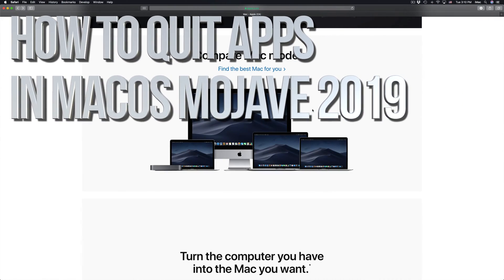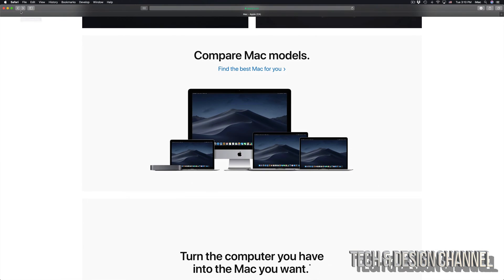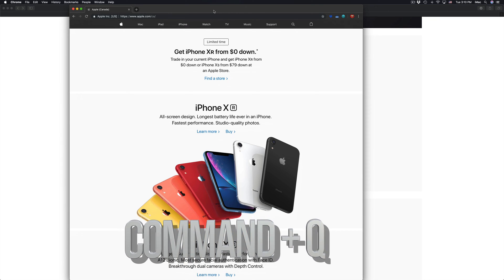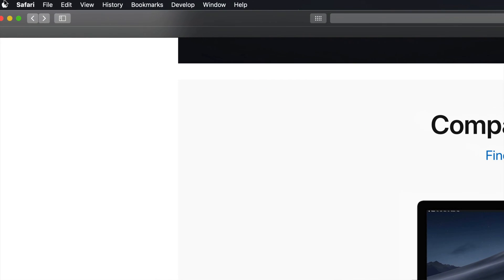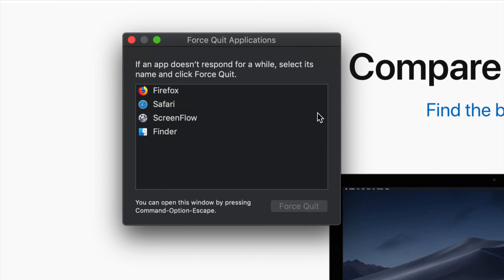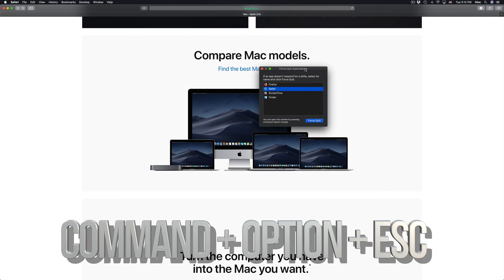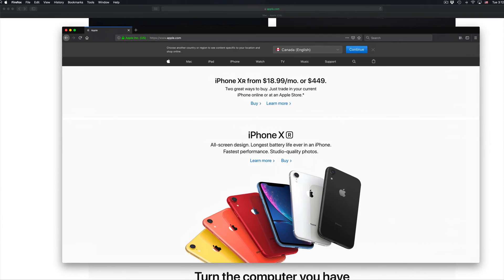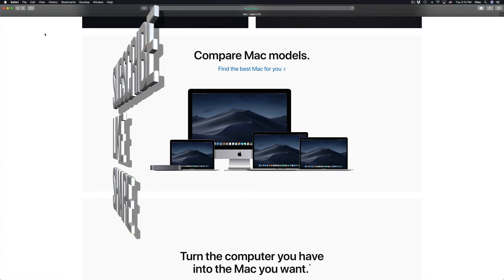How to Quit Apps in macOS Mojave | Close programs in Mac | 2019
Close applications in Mac